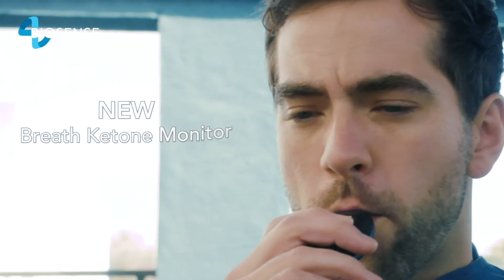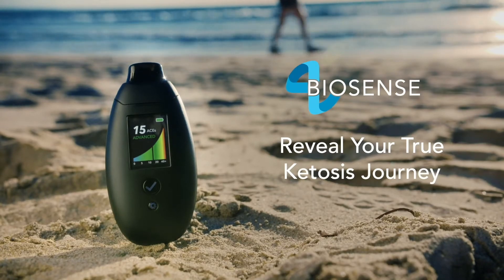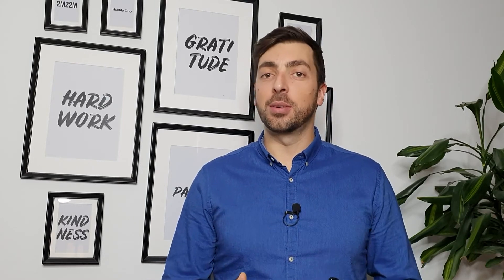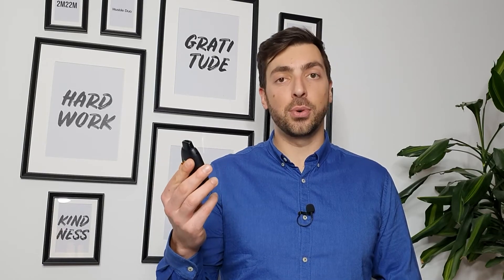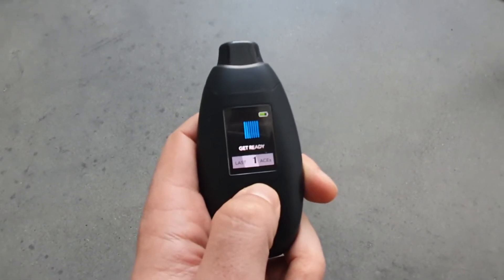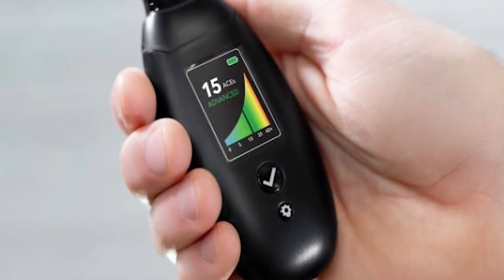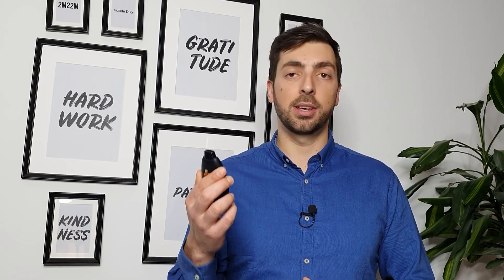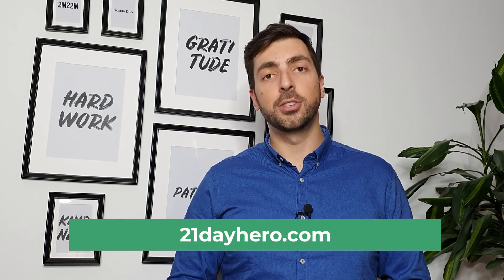The best way to measure ketones and ketosis?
♠ JOIN 21-Day Intermittent Fasting Challenge!

TIMESTAMPS:
0:18  BIOSENSE Breath Ketone Monitor
0:45 What is ketones and ketosis?
2:49 Breath Ketone Monitor review

♡♡ LIKE this video: It helps us to grow the community and bring you the best content